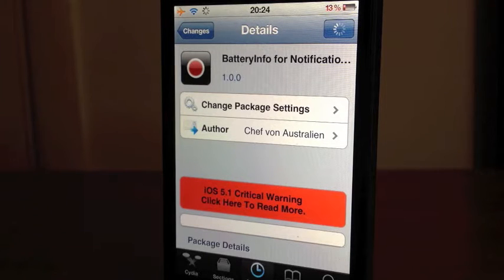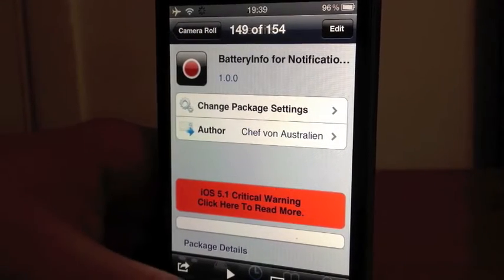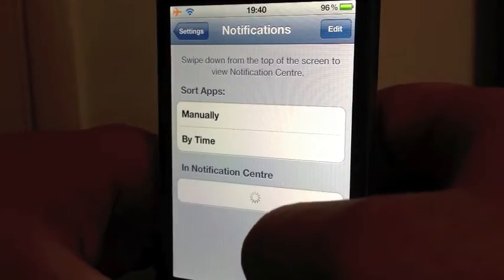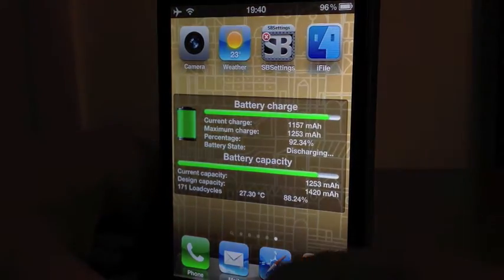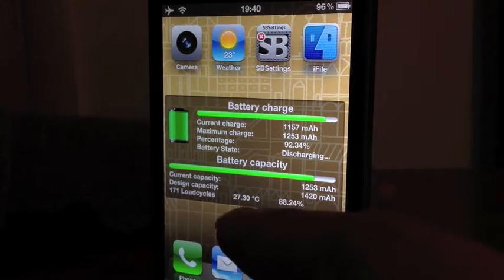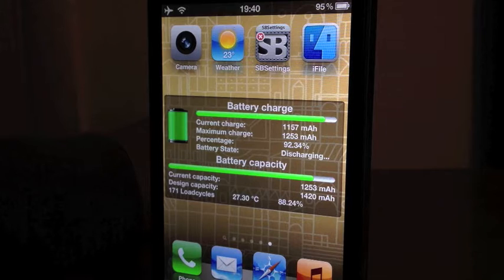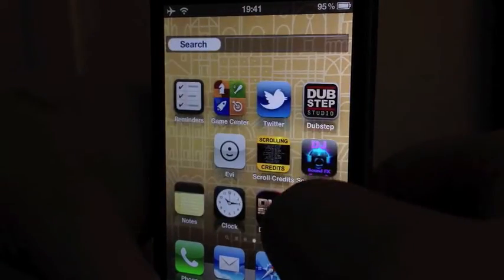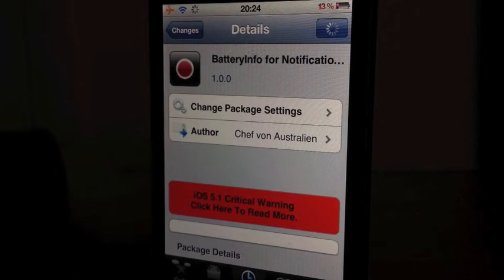BatteryInfo For Notification Center Cydia Tweak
Battery Info for Notification Centre gives you everything you need to know about your battery.